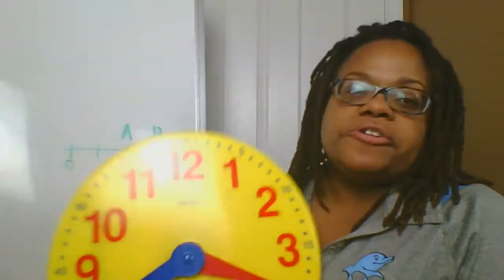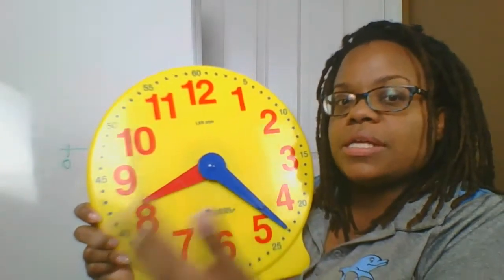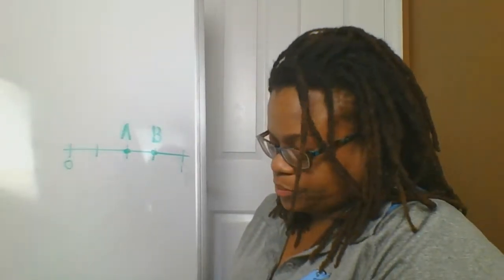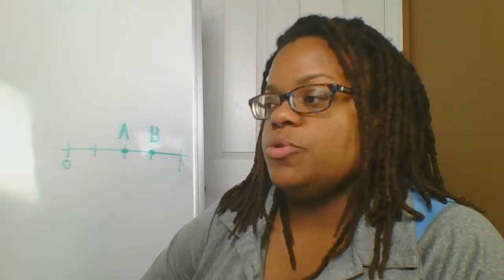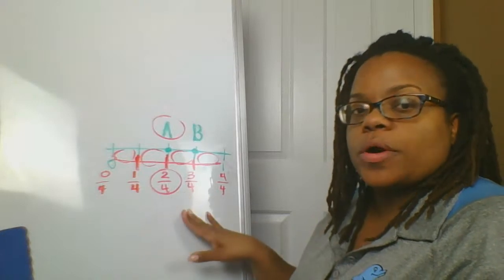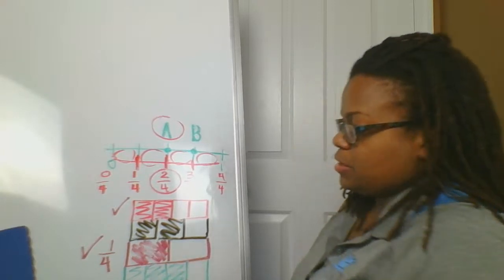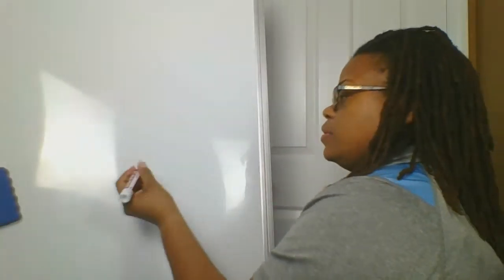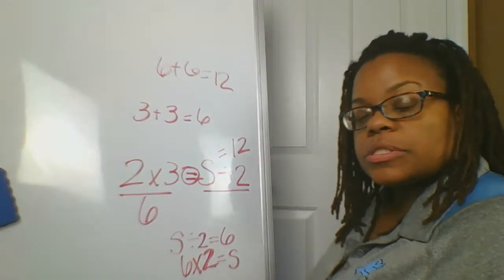Review Math from 4/20